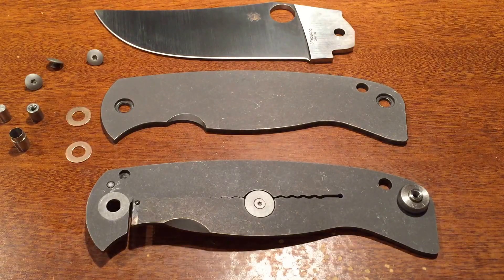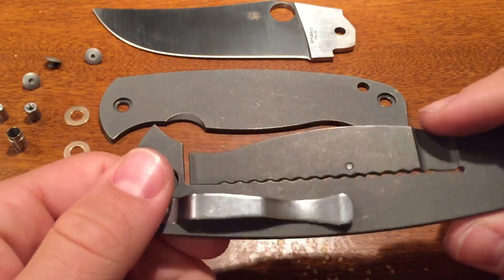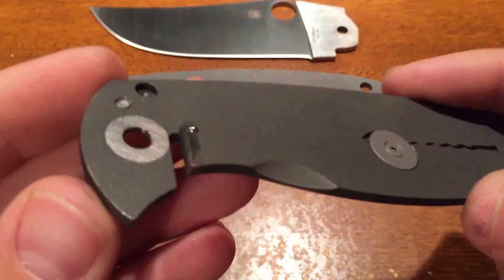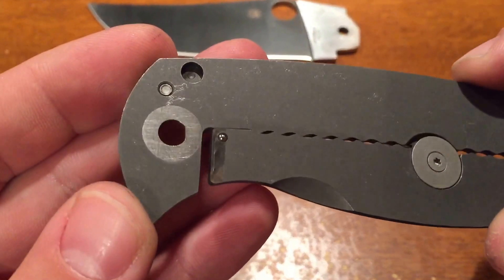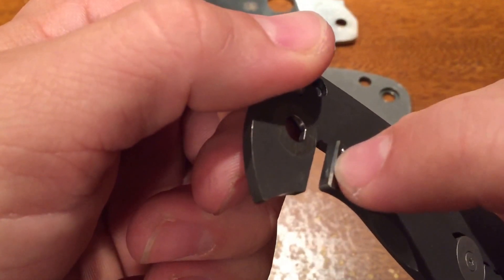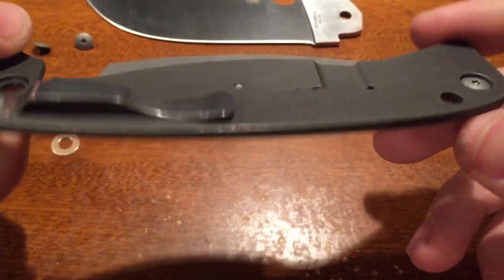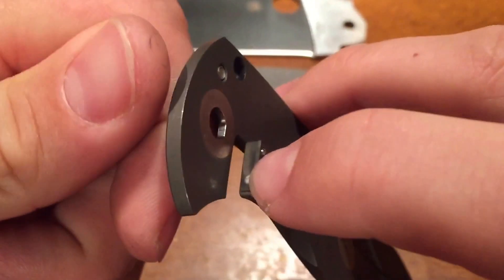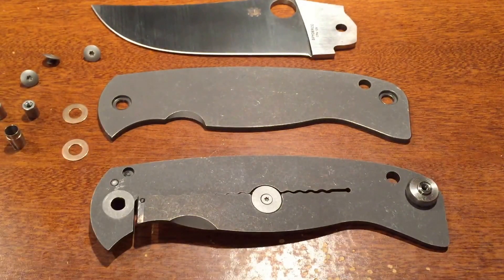Explanation of Spyderco K2 factory lockup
Here you'll find an explanation to why the Spyderco K2 has late lockup. Enjoy!